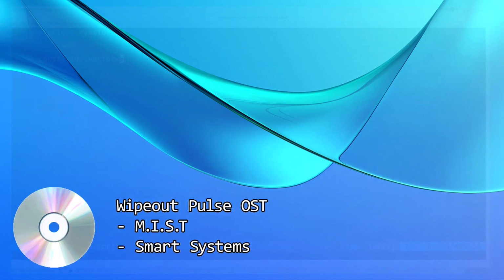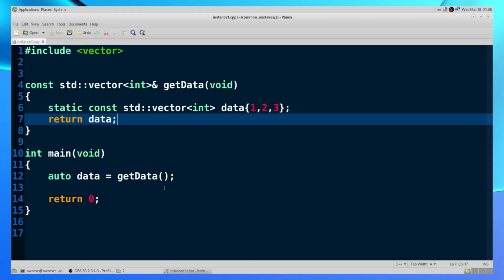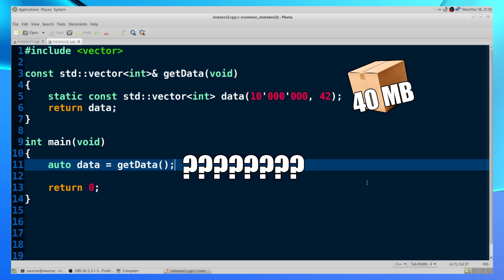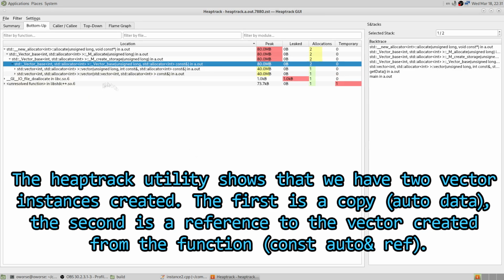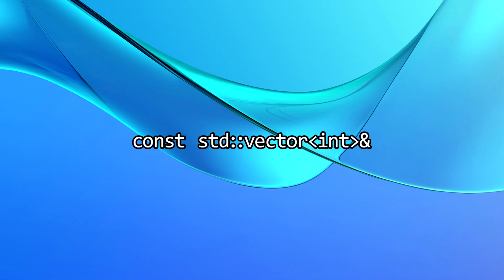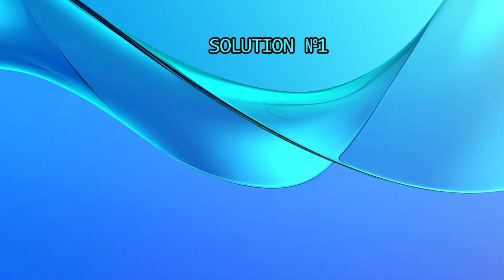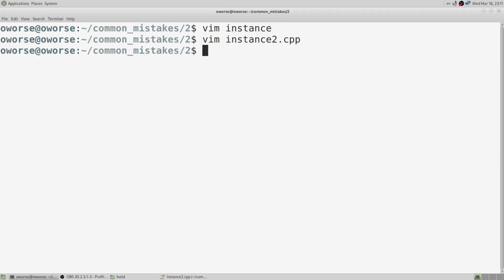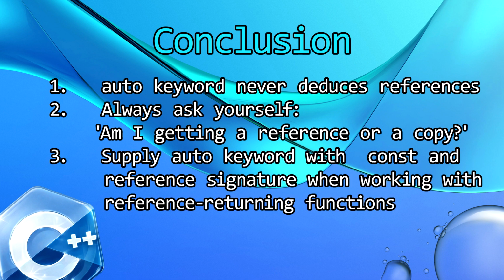C++ AUTO Type Deduction: The One Rule That Ruins Your Performance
In this video, we'll explore why simply using the auto keyword can lead to stack bloat and how to combat this problem.

Music from this video:
Wipeout Pulse OST - M.I.S.T - Smart Systems